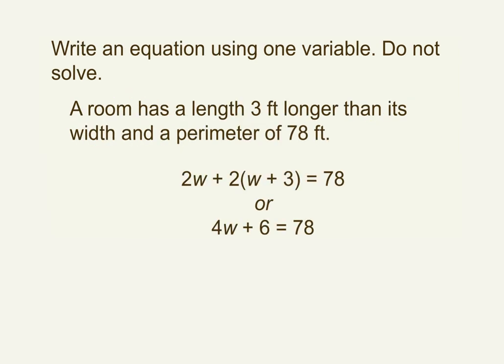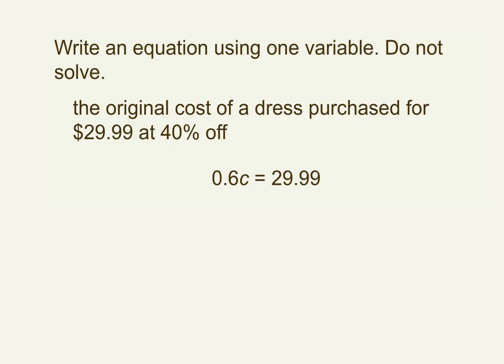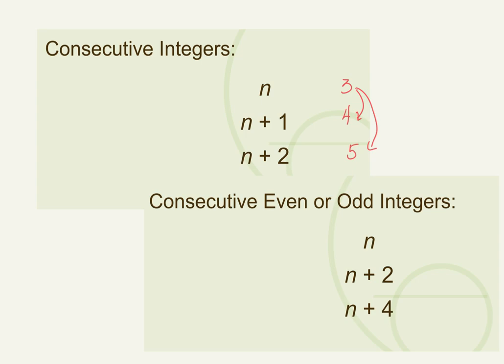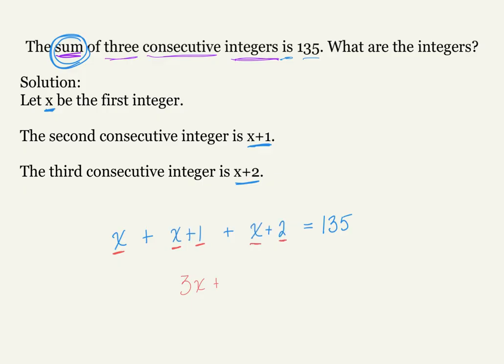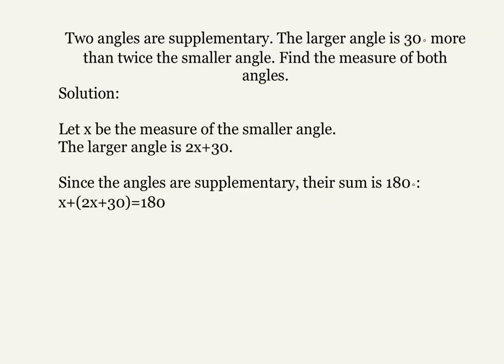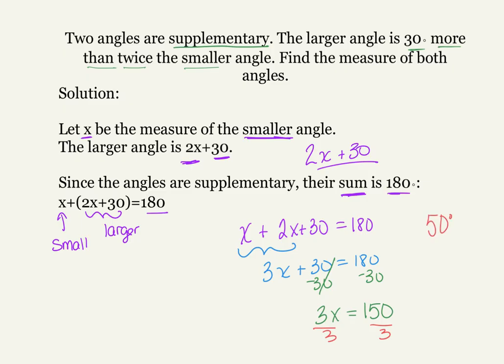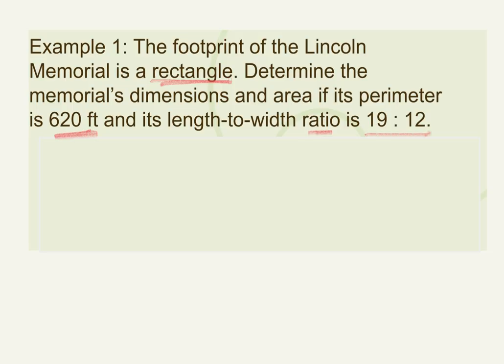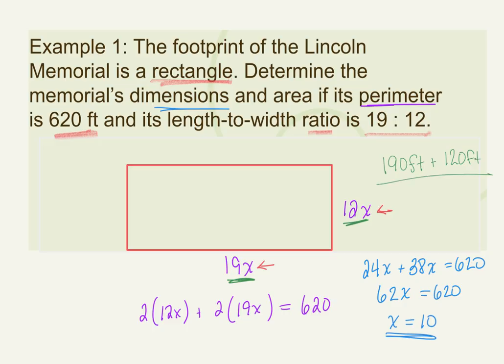Algebra 2 Applying Equations